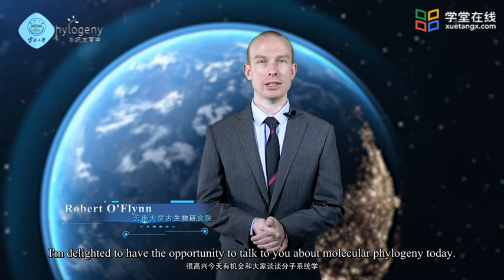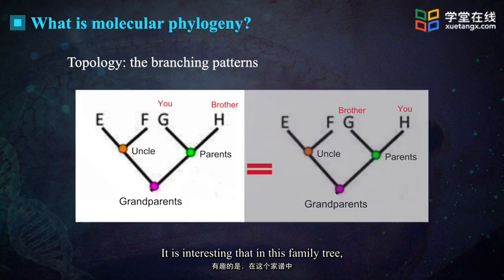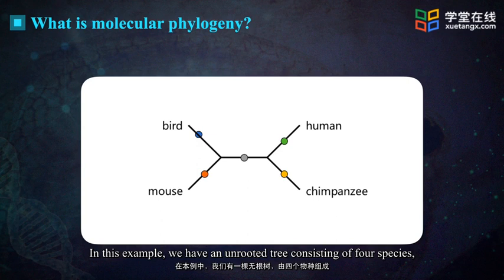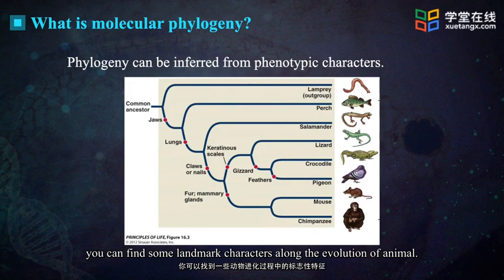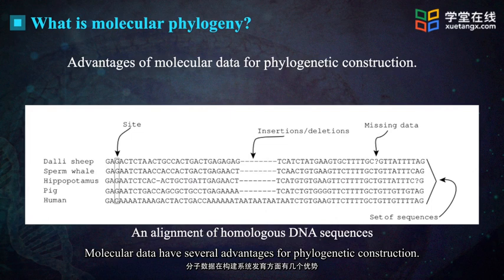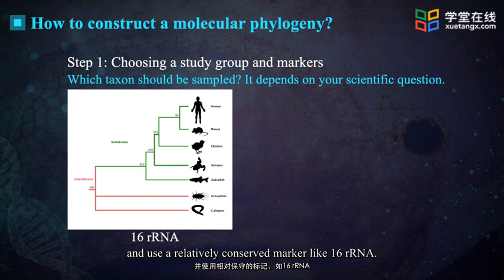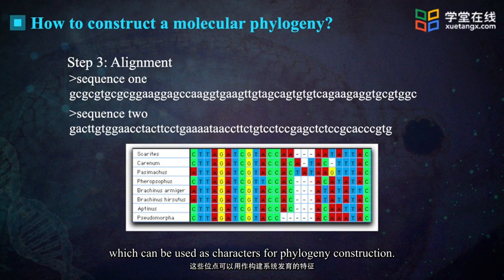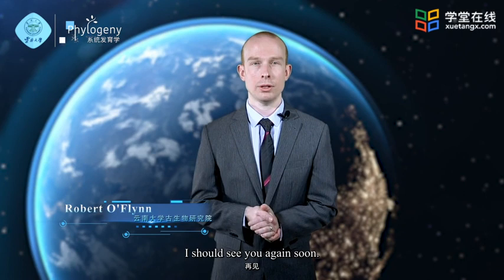5.2 Molecular data